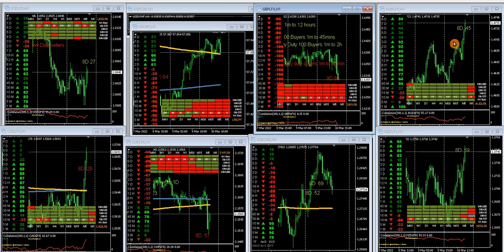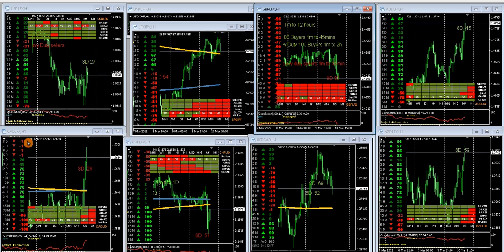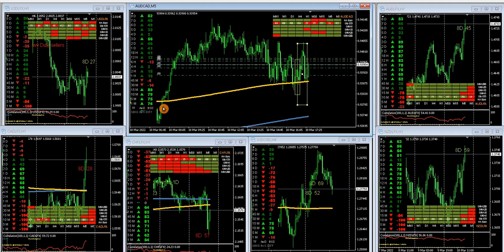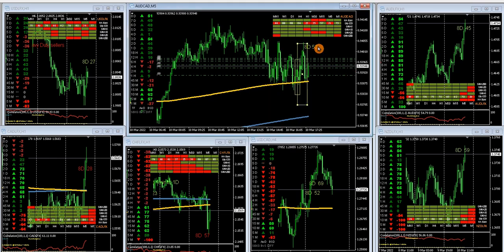Thursday NY session day trade AUDCAD